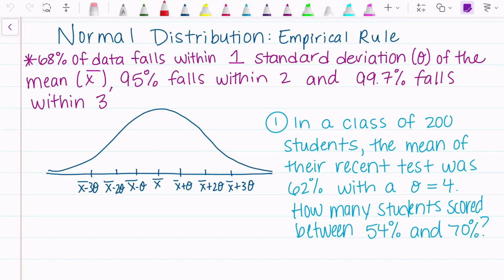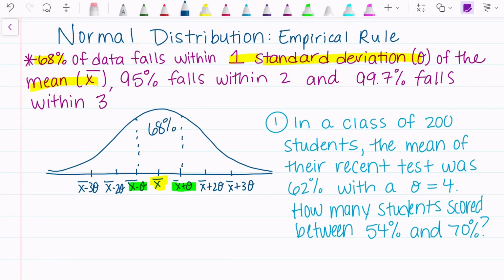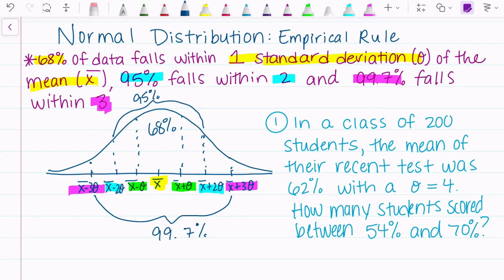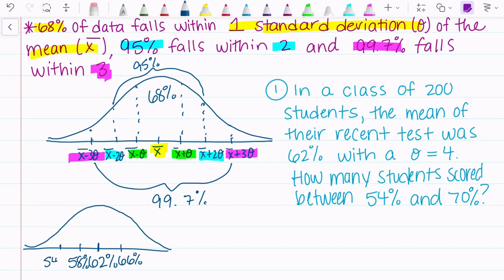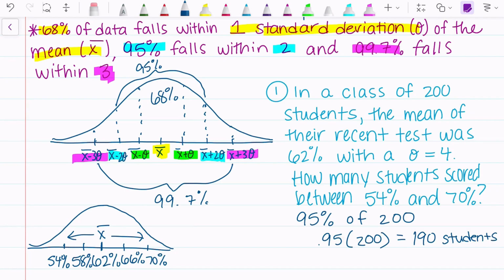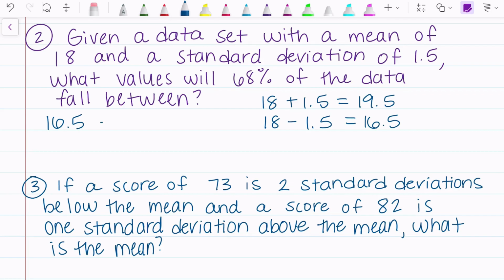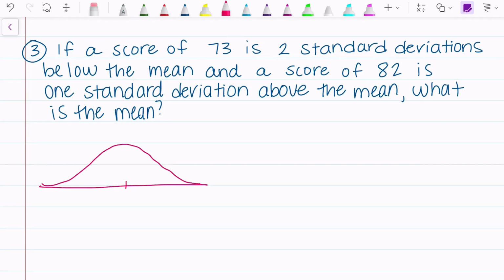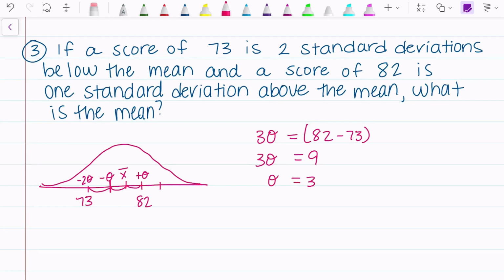Normal Distribution and the Empirical Rule (68%,95%,99.7%) Statistics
Examples on how to set up and use the normal curve and the empirical rule to answer statistics questions.

0:00 Empirical Rule Explained
1:50 Example 1- Find % given mean and st. dev
3:40 Example 2- Find data interval given mean, st dev and %
4:20 Example 3- Find mean